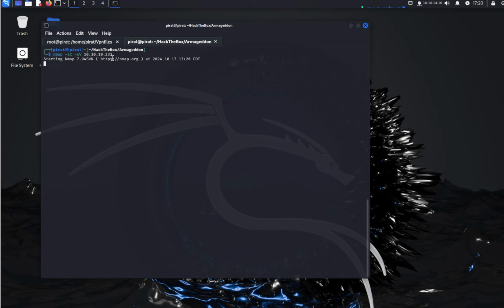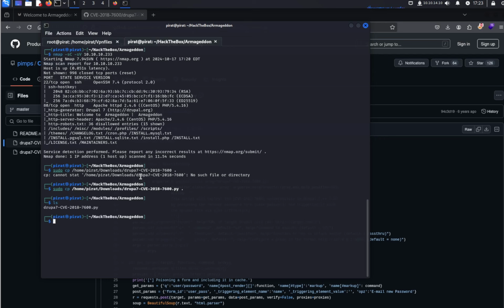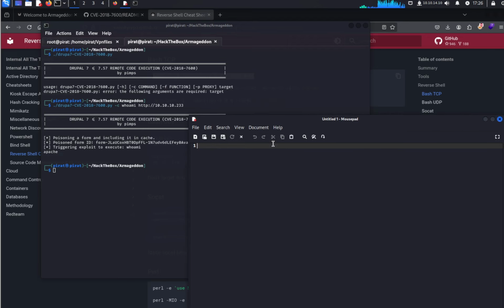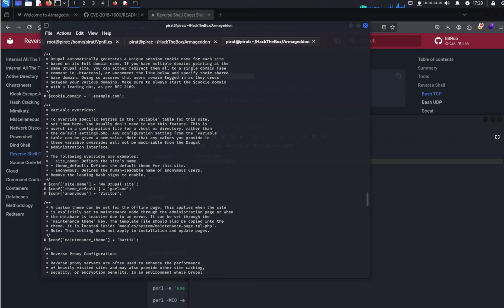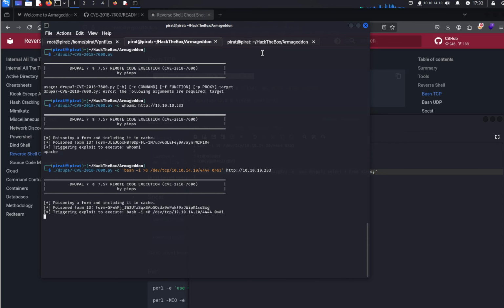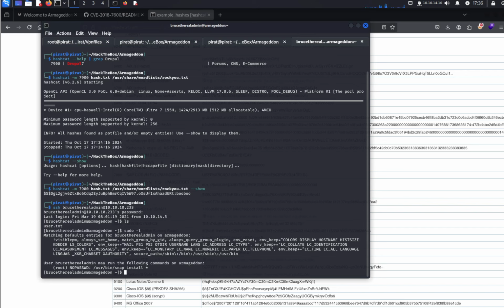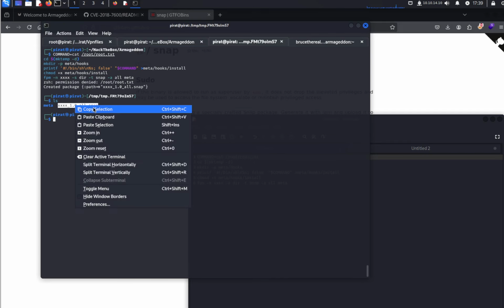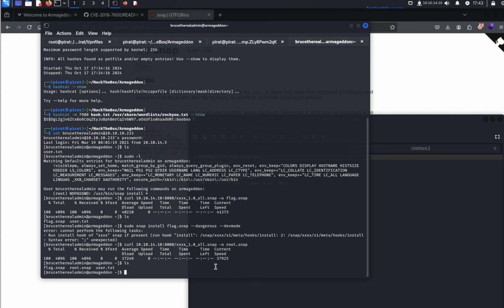Armageddon - HackTheBox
Learn to use hashcat and exploit drupal web applications.